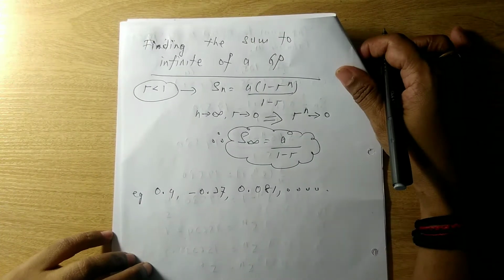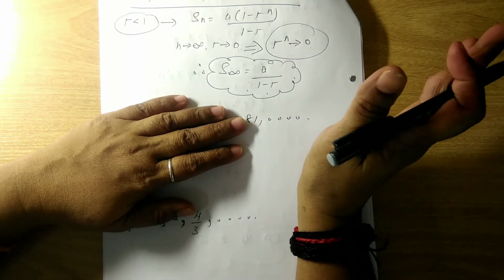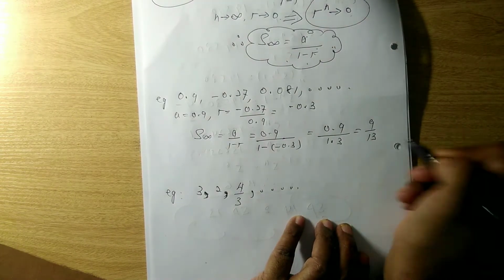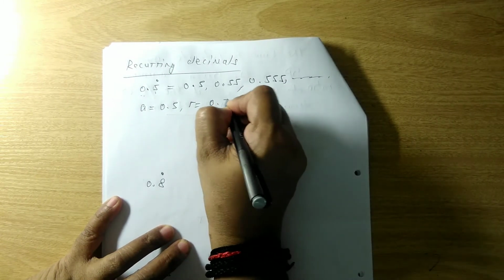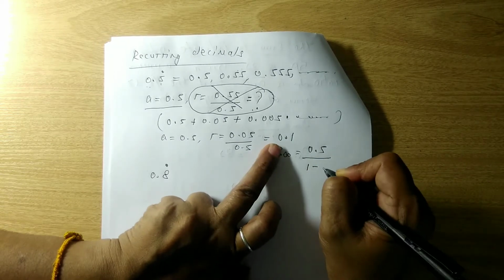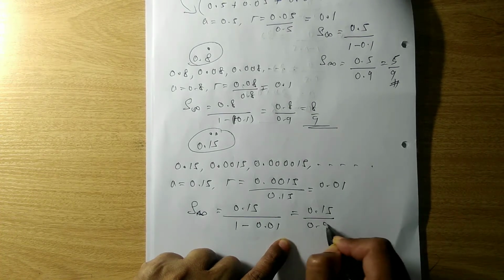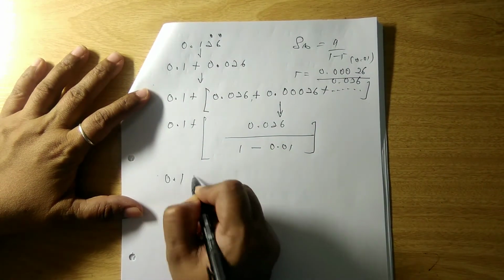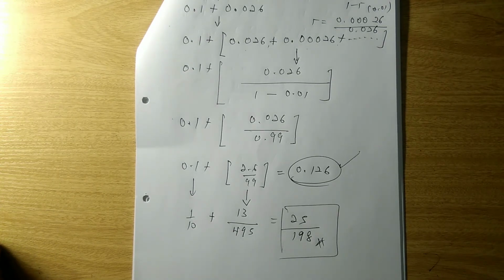Problem Solving Using Geometric Progression(3)